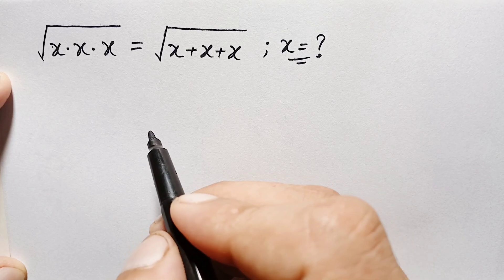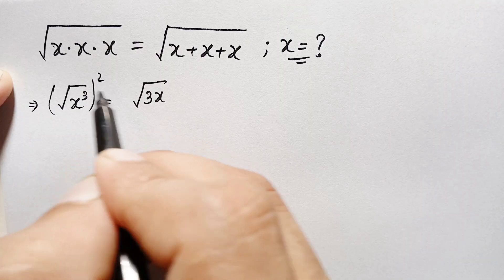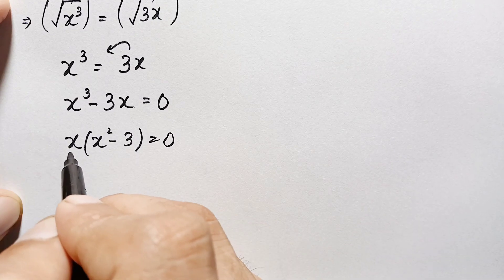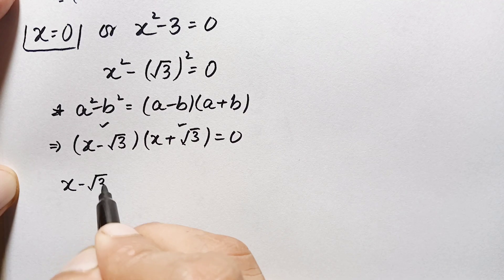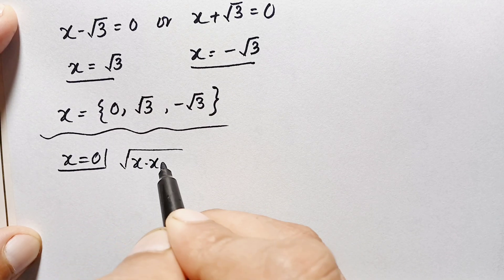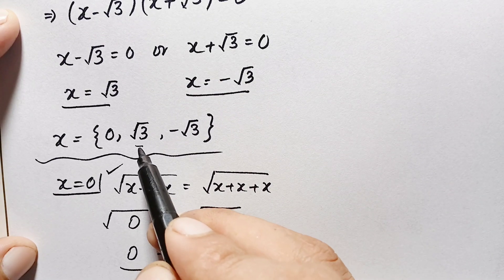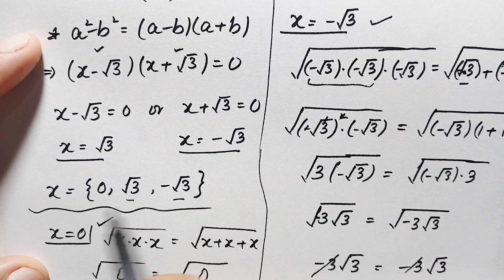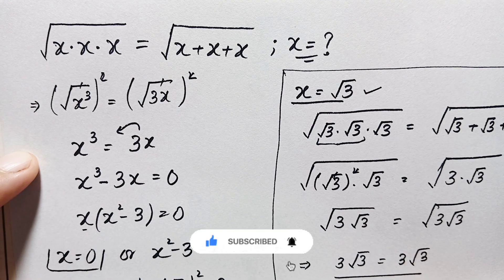Germany | Can you solve this? | A Nice Math Olympiad Square Root Algebra Problem